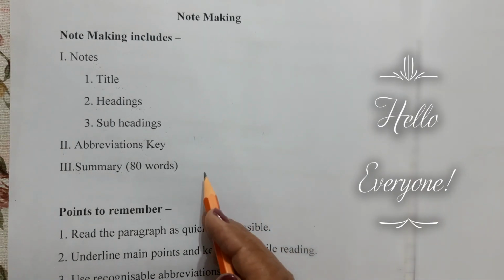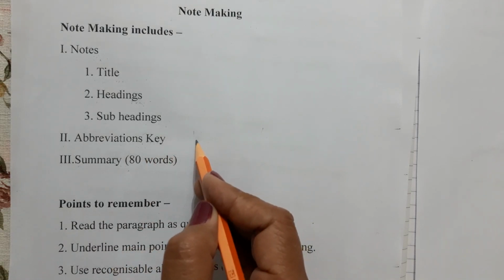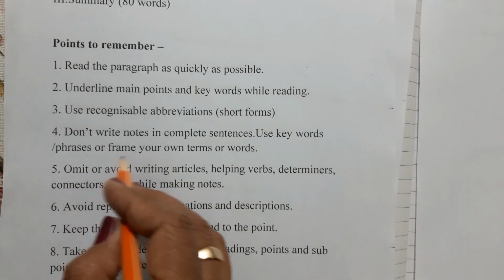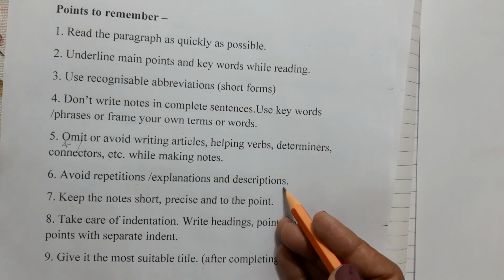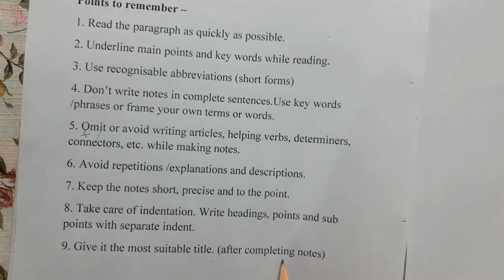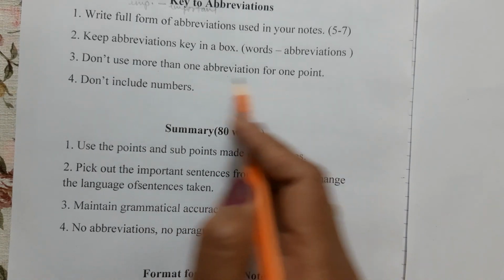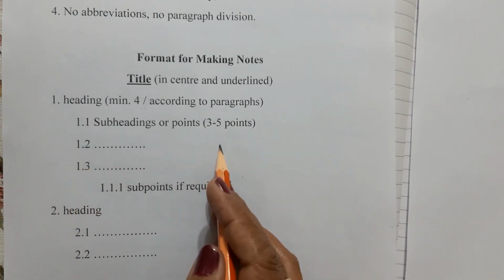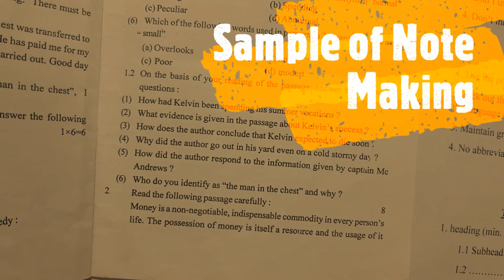How to do Note Making / Note Making in English class 11 / Note Making class 12 / abbreviation key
How to do Note Making - Note Making in English for classes 11 CBSE board examinations, points to remember, How to make notes, format of note making, Numbering and Indentation, key to abbreviations, summary writing with a solved question on note making, for more details click the
Videos on more chapters